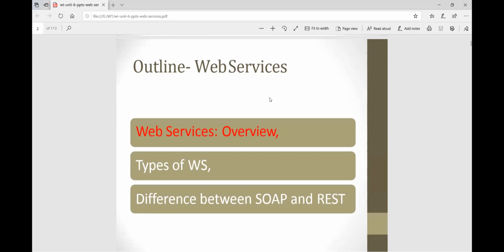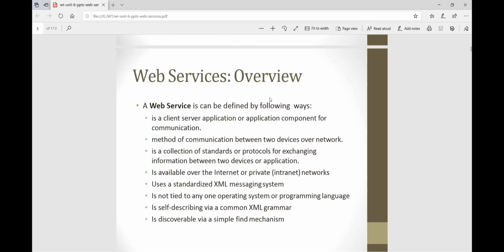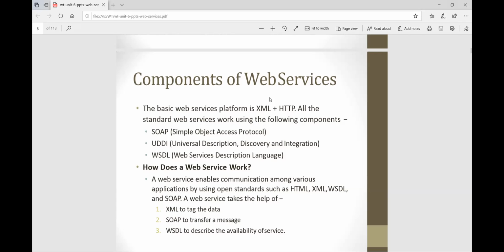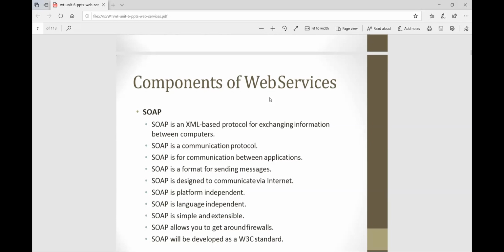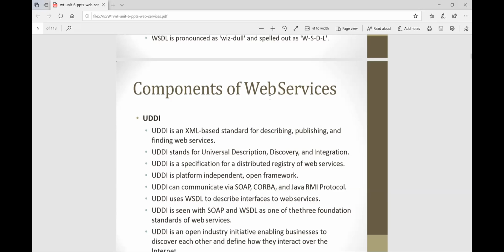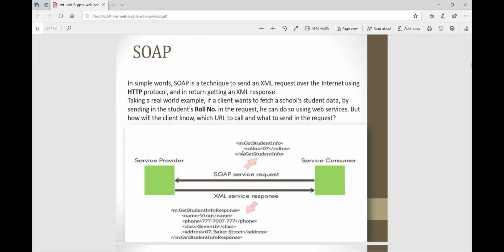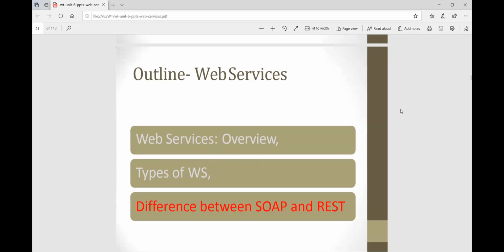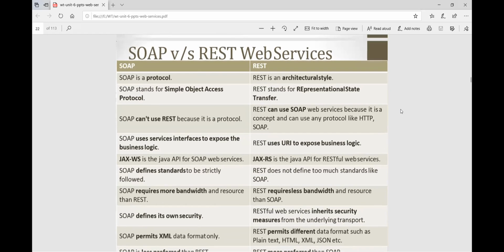Shila Pawar WT UnitVI